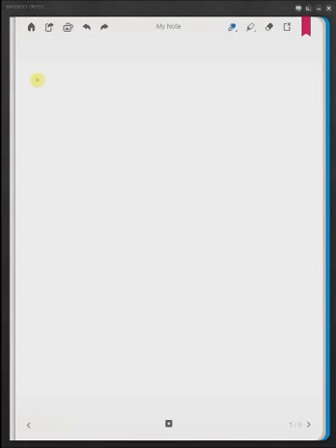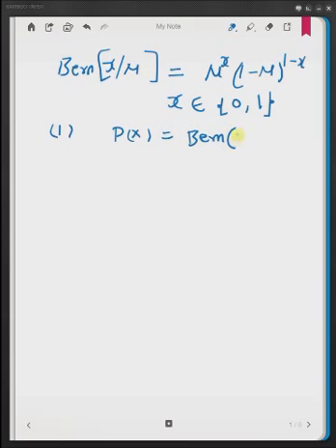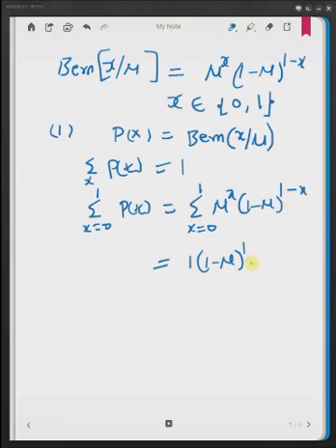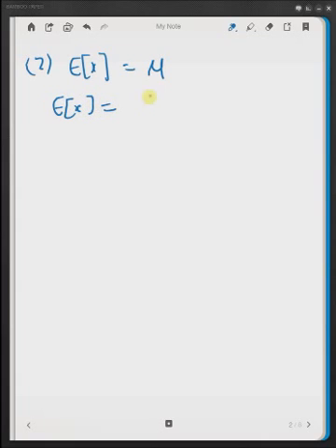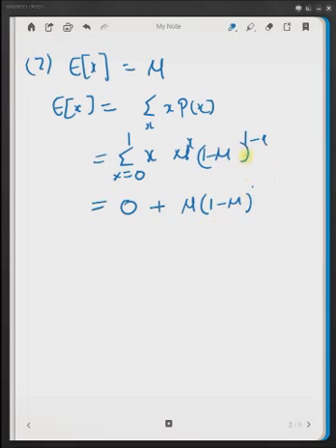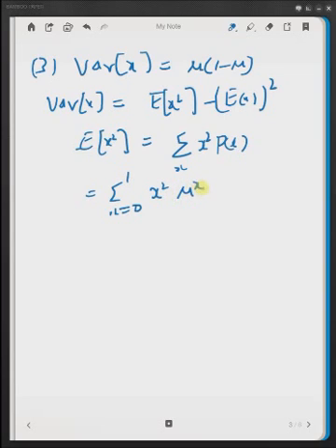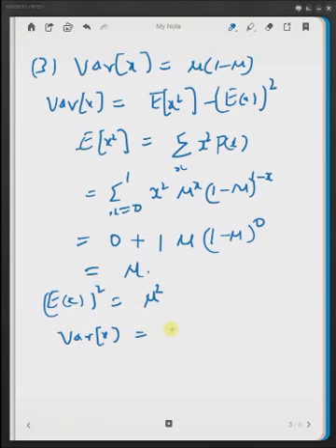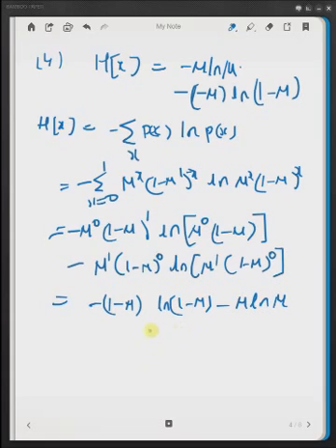Bernoulli distribution: Normalization, Mean and Variance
Non-normal distribution examples